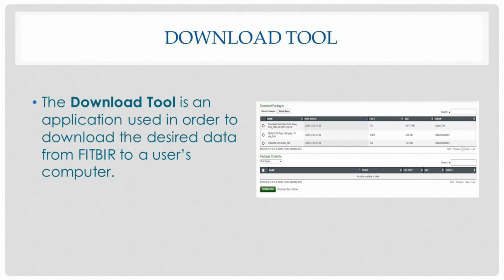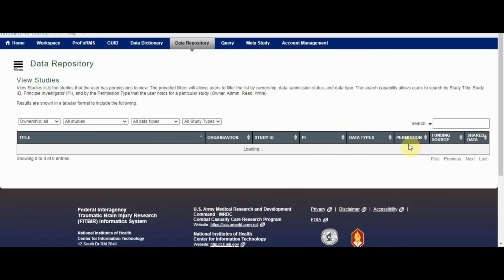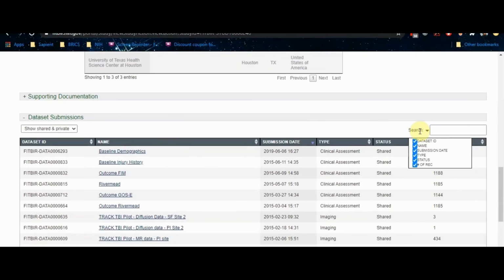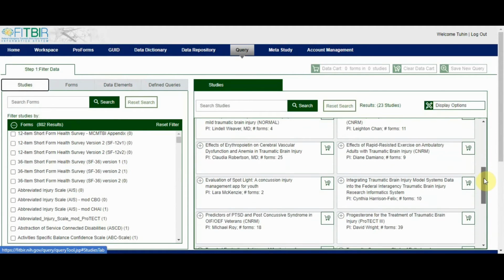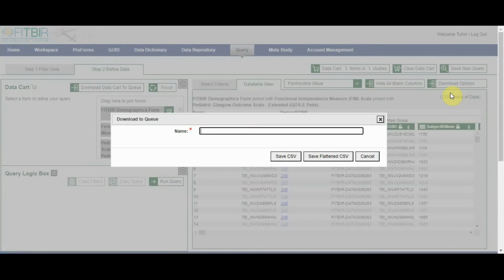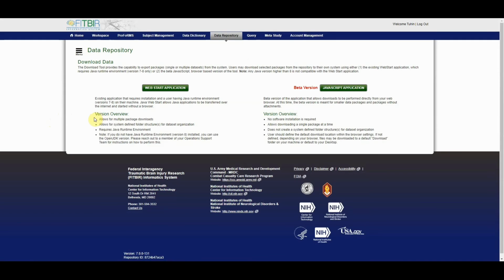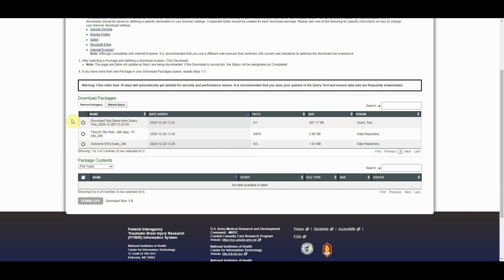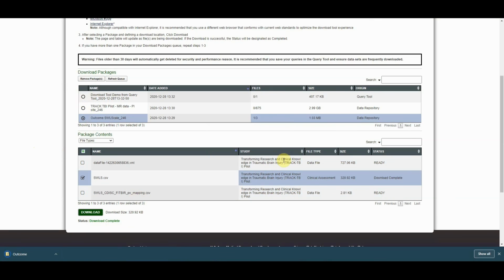FITBIR JavaScript Download Tool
This video will cover the process on how to download data from FITBIR when using the JavaScript Download Tool.